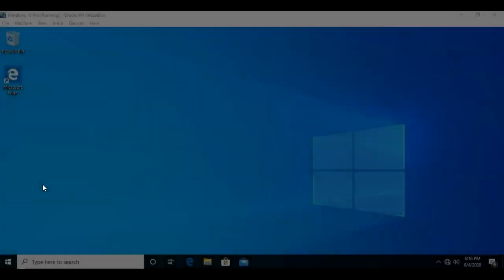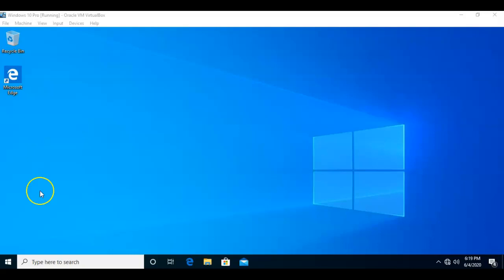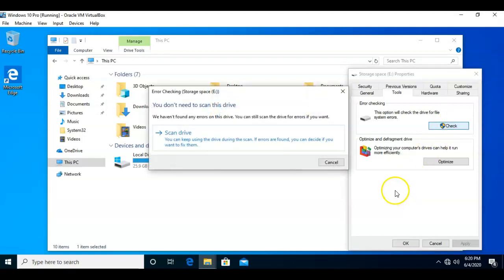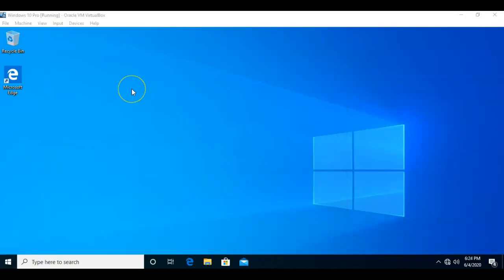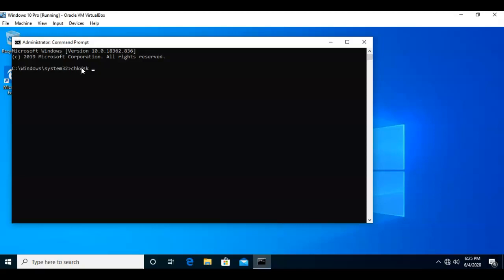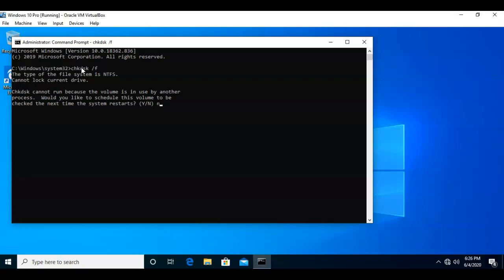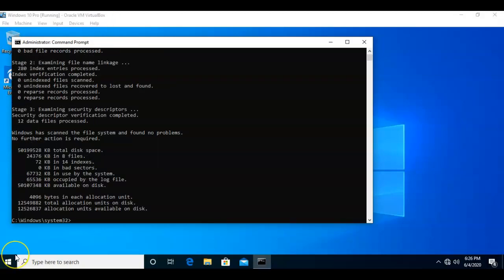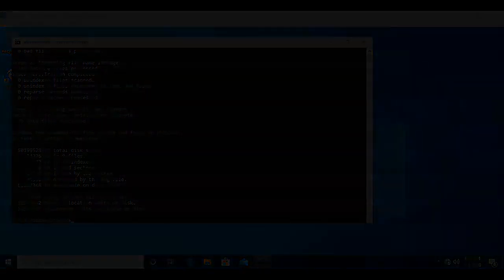How to run Chkdsk (Check Disk) in Windows 10